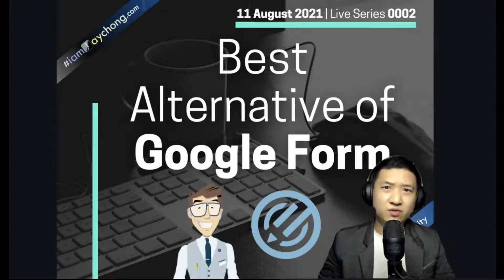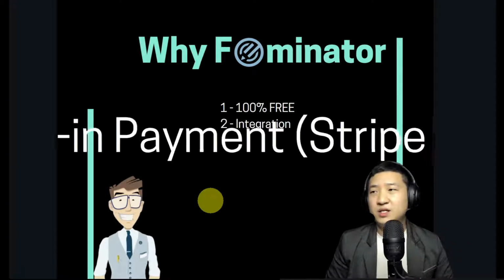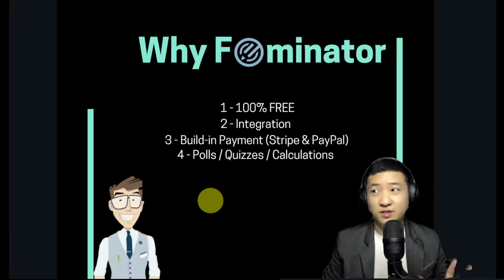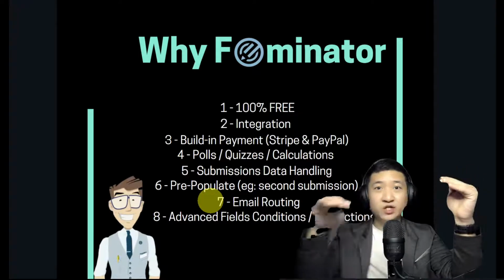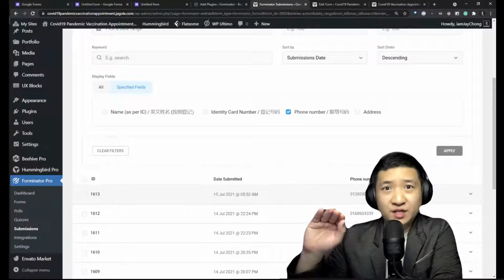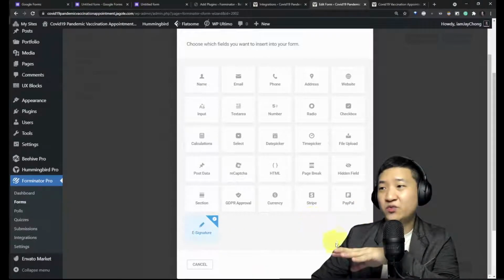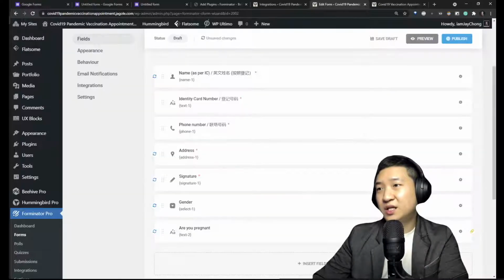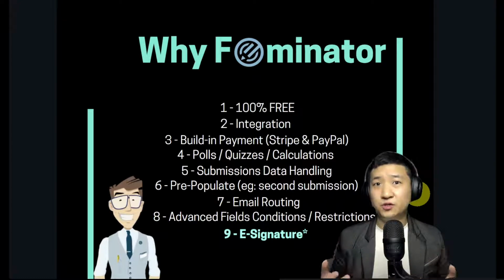Technology Simplicity Live Series 0002 - Best Alternative of Google Form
11-August-2021
Today's Topic is about - Best Alternative of Google Form